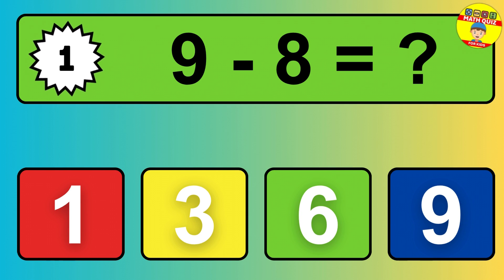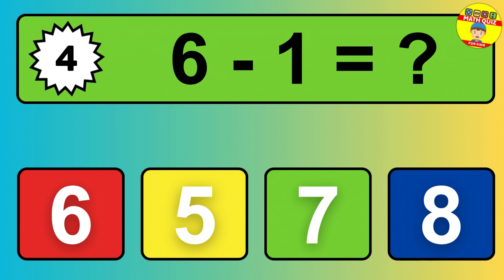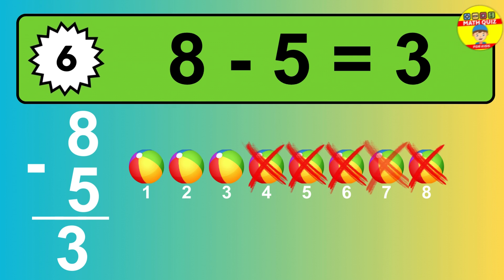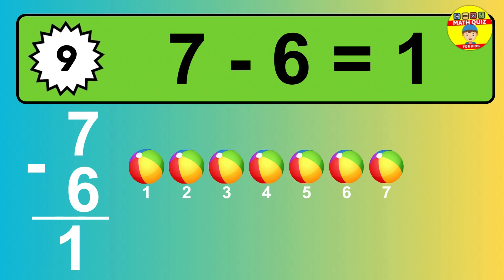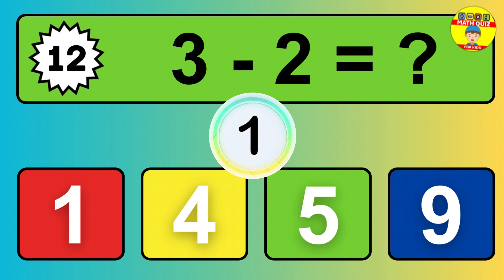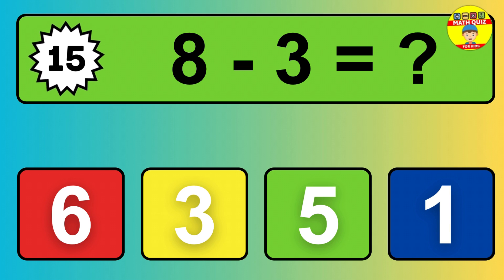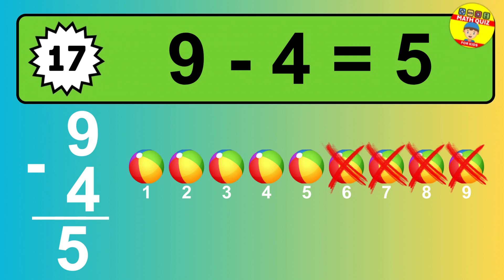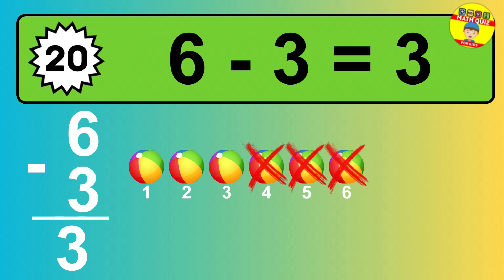20 One Digit Subtraction Quiz | Math Quiz for Kids